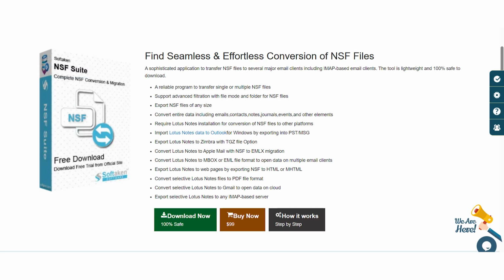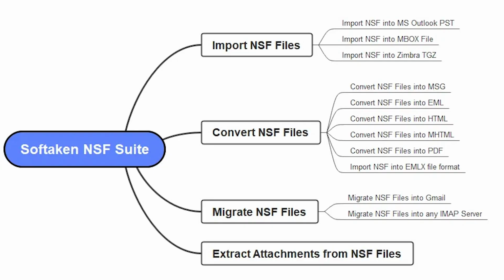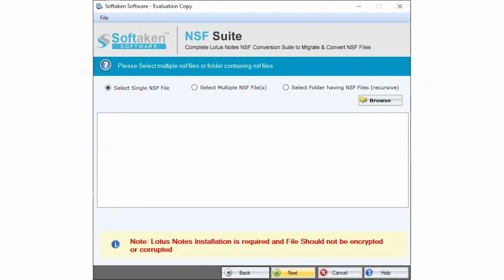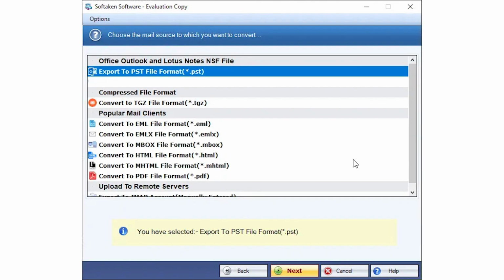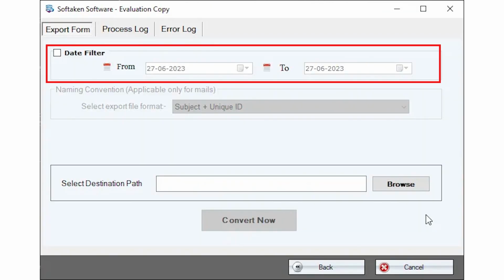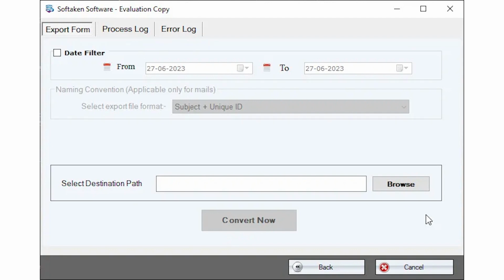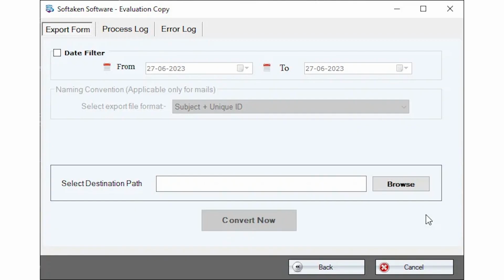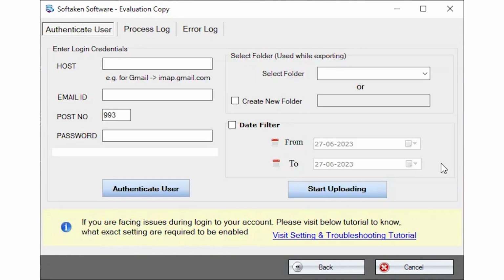NSF Conversion Suite by Softaken | Know How it Works | Step-by-Step Guide to Use Lotus Notes Suite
Learn how to convert an NSF file to Multiple file formats by Softaken Software. Check out this detailed video guide for exporting Lotus Notes NSF data into multiple File formats.

Learn a complete guide for converting NSF files into Multiple file formats easily without technical experience. It converts NSF files in bulk using the expert NSF Conversion Suite software without restrictions on size. It exports NSF files of PST, MBOX, Zimbra TGZ, MSG, HTML, EML, MHTML, PDF, IMAP accounts & other supportive email clients. Emails, contacts, calendars, events, tasks, notes, and more are among the many NSF files that can be converted. It supports conversion of NSF to email clients like Thunderbird, Apple Mail, MS Outlook, WLM, etc. It works smoothly on all versions of Windows. You can install this software on any Windows system. To examine this software, download its free demo version.